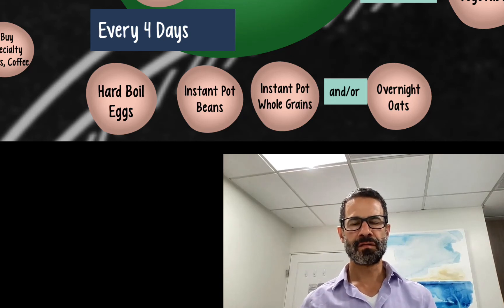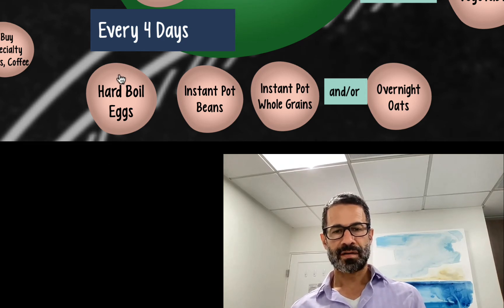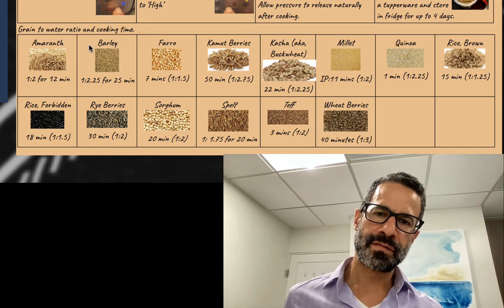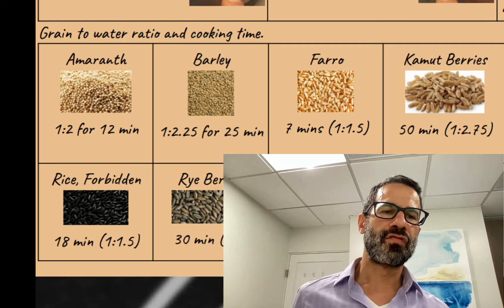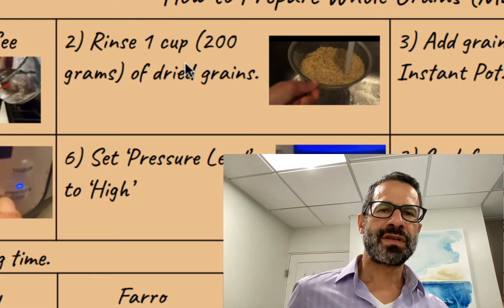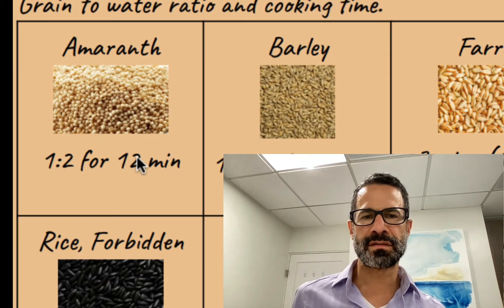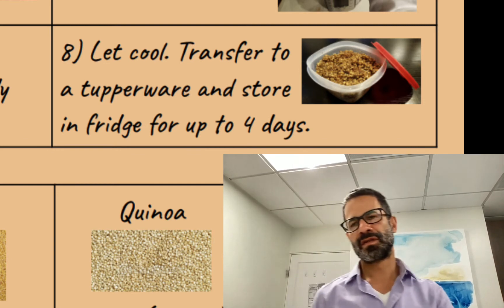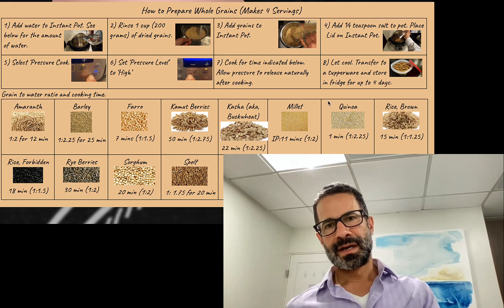Make Any Kind of Whole Grain in an Instant Pot with This Simple Recipe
Part of the HealthScore Cooking School: Plan to Take Back the Kitchen. Dr. Cohen shares with you a simple recipe for cooking any grain in an Instant Pot.